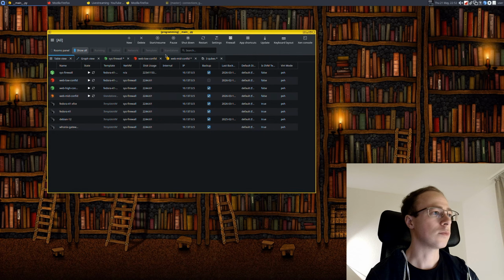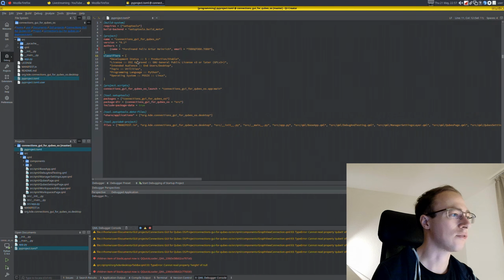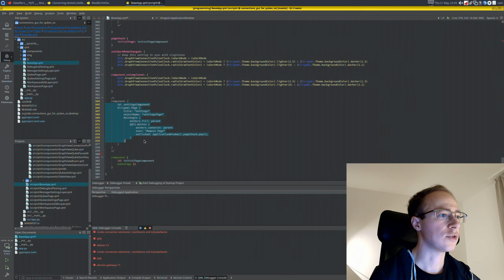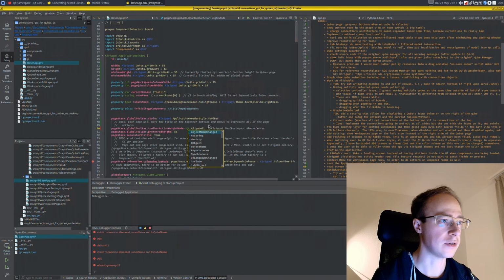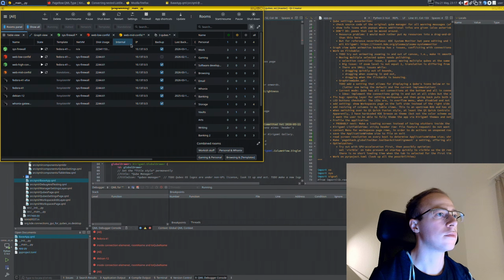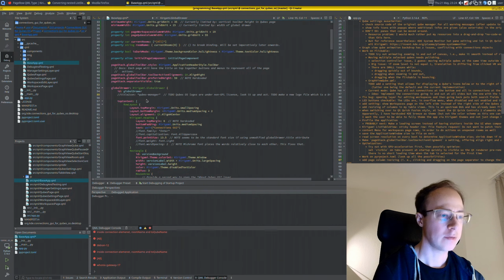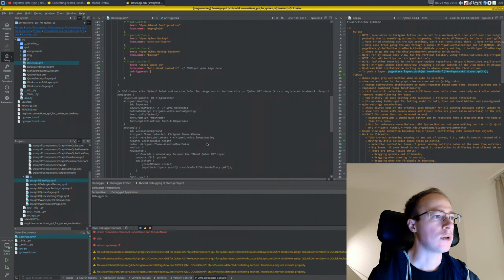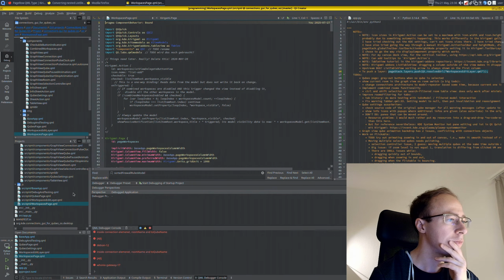26 | Open-source development – Connections GUI for Qubes OS (Qt Quick, QML, KDE, Python)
A livestream about my open-source GUI for Qubes OS, an open-source OS focused on defensive security for desktop PCs and laptops.